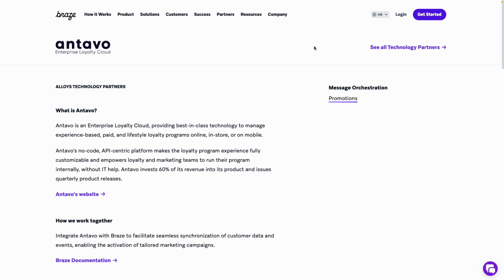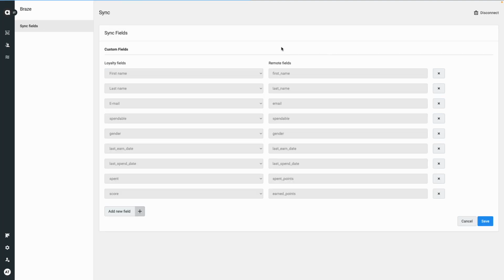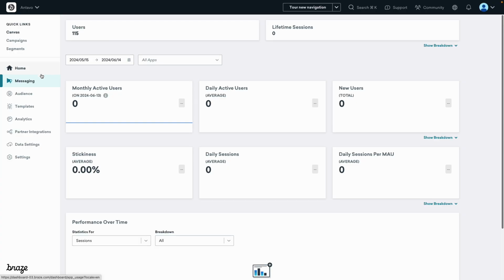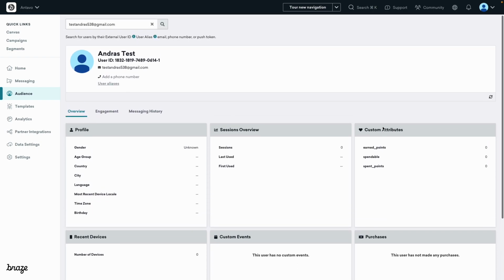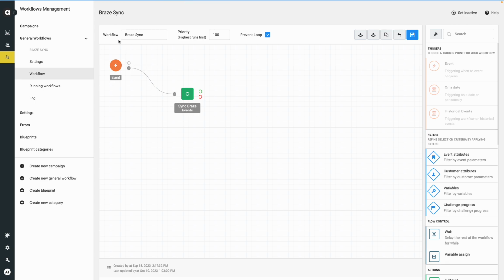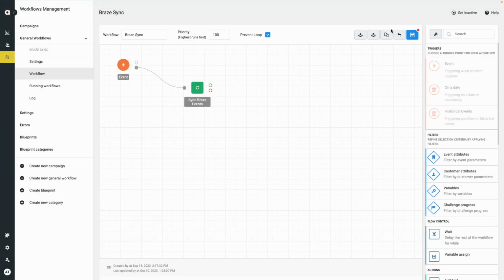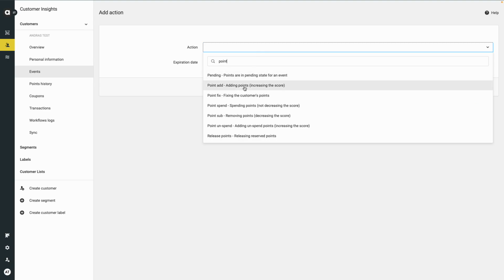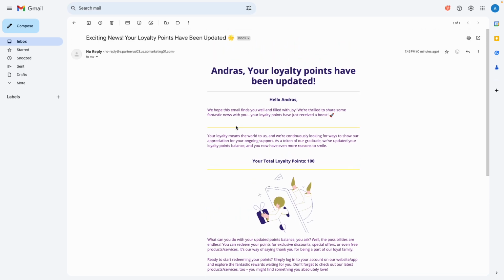Antavo & Braze Integration [Product Video]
Watch the video to learn more about how the integrations between Antavo Loyalty Cloud and the Braze Engagement platform exactly works.

We’ll also provide you with the benefits of this out of the box integration. Among others it:

🌐 Allows a seamless customer engagement platform, creating meaningful brand experiences.

📊 Provides detailed customer behavior insights, enhancing personalized marketing campaigns.

🔄 Supports one-way data sync from Antavo to Braze, notifying customers about loyalty rewards and key events.

🤝 Includes over 200 technology partners and 1,600+ solutions partners to deliver real-time, impactful customer experiences.